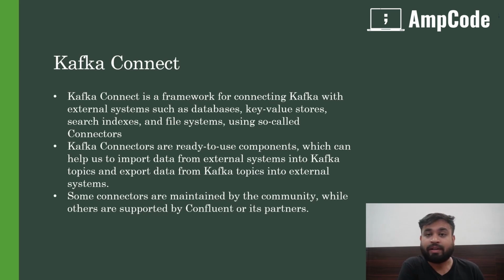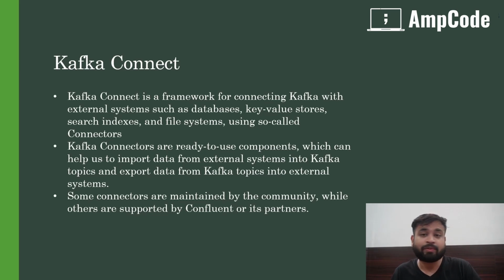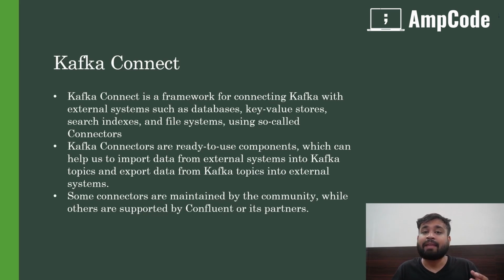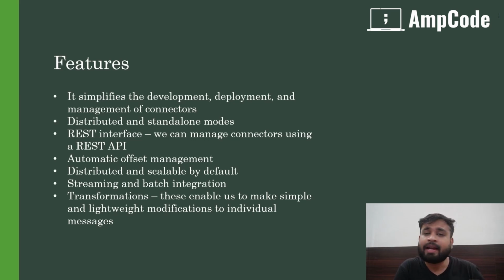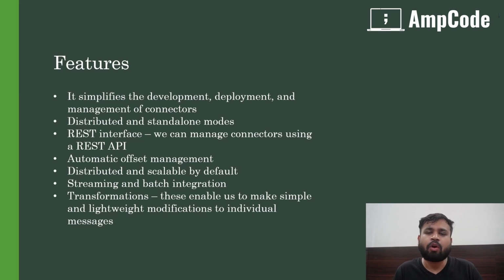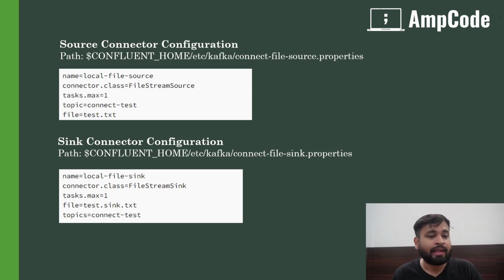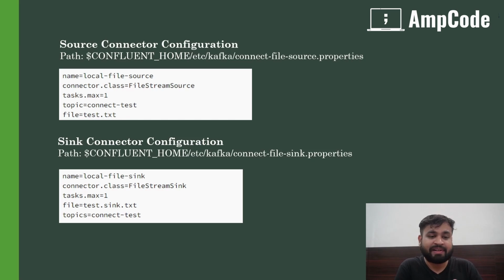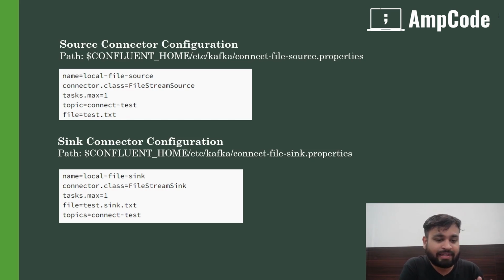Working with Kafka Connect | Data Engineer Full Course | Lecture 59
Welcome to the fifty-ninth lecture of the Data Engineering Full Course series by AmpCode! 🚀 In this video, we’ll explore Kafka Connect, a powerful tool that simplifies data integration between Apache Kafka and external systems such as databases, cloud storage, and messaging platforms.

🔍 What You'll Learn:

What is Kafka Connect and why is it important?
Setting up Kafka Connect for data ingestion and export
Working with source and sink connectors
Best practices for managing and scaling Kafka Connect pipelines
By the end of this lecture, you’ll understand how to use Kafka Connect to integrate Apache Kafka with various data sources and destinations efficiently.

If this video helps you, please like it and share it with others learning data engineering. Let’s continue mastering Kafka together!

Prerequisite:

You should have Java (JDK) installed on your windows machine.

Required Commands:

.\bin\windows\zookeeper-server-start.bat .\config\zookeeper.properties

.\bin\windows\kafka-server-start.bat .\config\server.properties

kafka-topics.bat --create --bootstrap-server localhost:9092 --replication-factor 1 --partition 1 --topic test

kafka-console-producer.bat --broker-list localhost:9092 --topic test
Sample Data:

{"Name: "John", "Age":"31", "Gender":"Male"}
{"Name: "Emma", "Age":"27", "Gender":"Female"}
{"Name: "Ronald", "Age":"17", "Gender":"Male"}

kafka-console-consumer.bat --topic test --bootstrap-server localhost:9092 --from-beginning

.\bin\windows\zookeeper-server-stop.bat .\config\zookeeper.properties

.\bin\windows\kafka-server-stop.bat .\config\server.properties

Audience

Prerequisites

Channel Description-